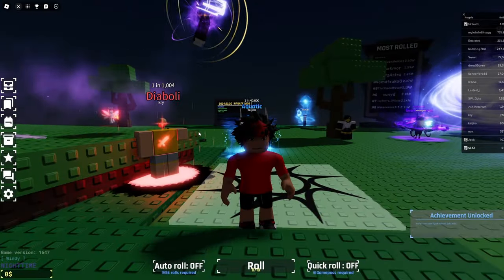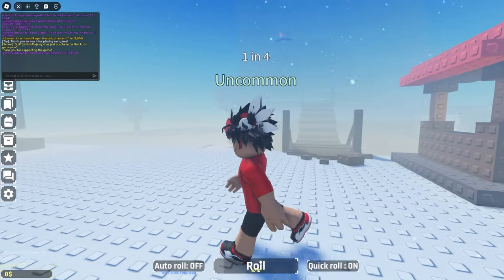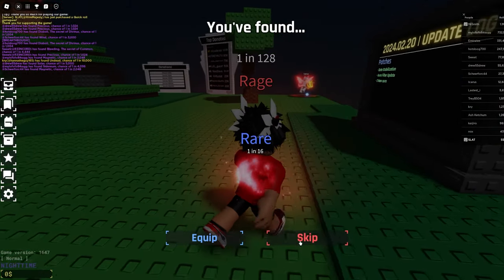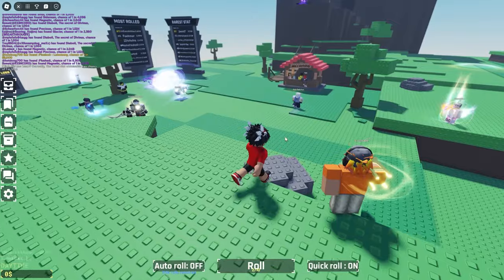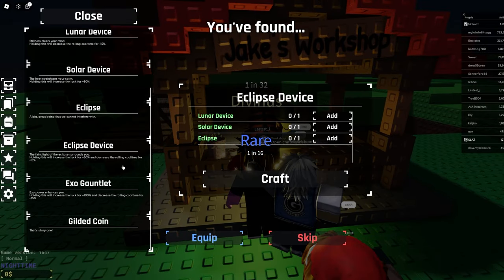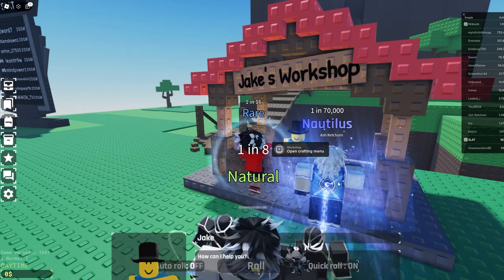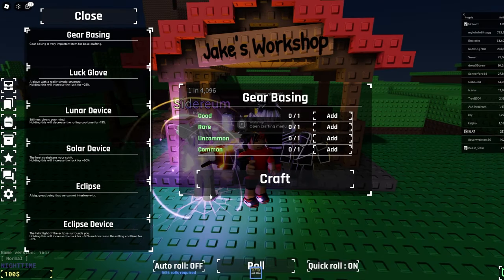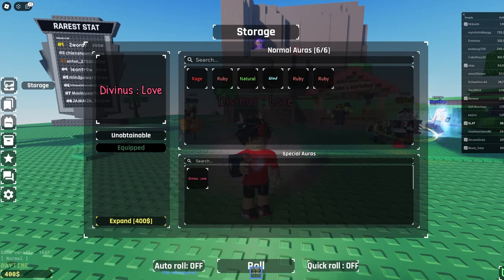Roblox SOL RNG Going From NOOB To PRO! Full Guide